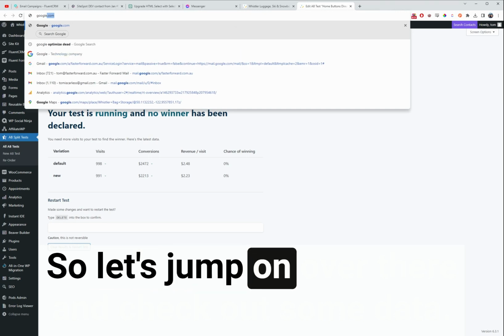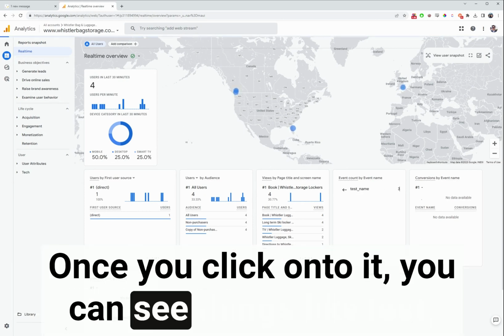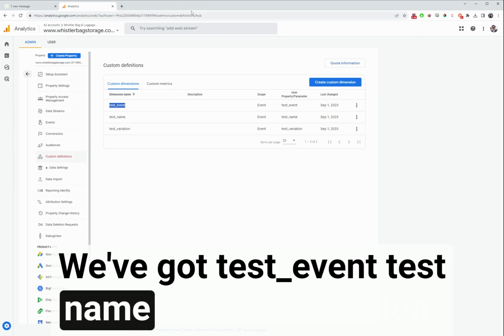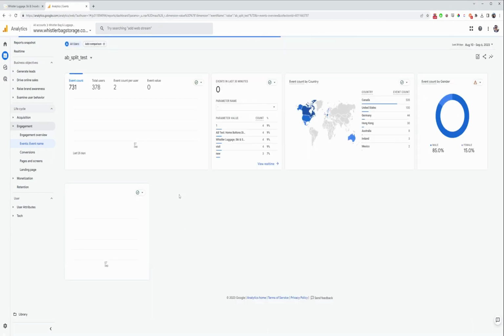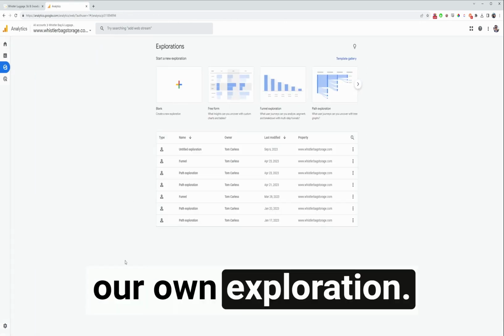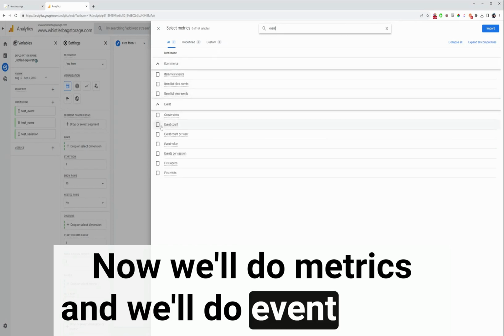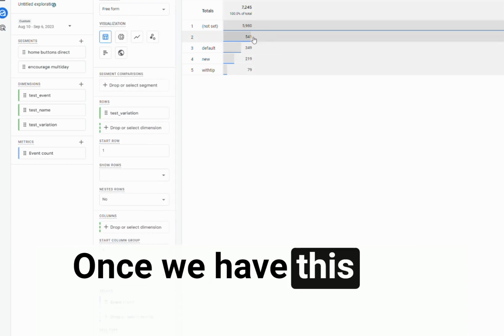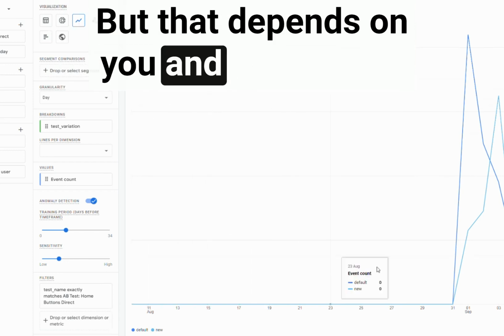Configure Google Analytics 4 for AB Split Test (Step-by-Step!)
Hey everyone, it's Tom from AB Split Test! In this video, I’m showing you how to unlock deeper user behavior data by pairing your WordPress experiments with the Google Analytics 4 (GA4) integration.

Out of the box, AB Split Test tracks everything locally and automatically pushes your active visitor metrics and experiment states straight into your Google account. However, because GA4 handles data streams differently than old setups, you need to configure a few basic options to make sense of your multi-variant results. I will show you how to register essential custom definitions, clean up mashed-up event parameters, and build custom Exploration reports so you can filter your conversion loops with flawless data visualization charts.

00:00 - Introduction to the Native GA4 Integration
00:30 - Locating Live Real-Time Events inside Google Analytics
01:08 - Configuring Custom Dimensions (Test Event, Test Name, Test Variation)
01:43 - Analyzing Event Engagement Matrices and Data Limitations
02:21 - Building a Blank Free-Form Analytics Exploration
03:00 - Setting Up Dimensions, Row Values, and Event Counts
03:21 - Filtering Reports by Specific Active Experiments & Line Charts